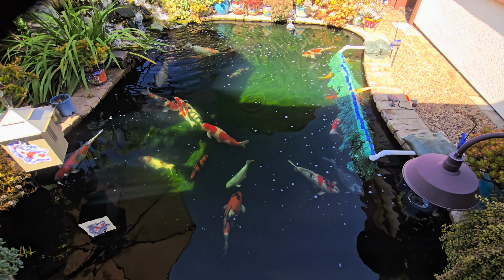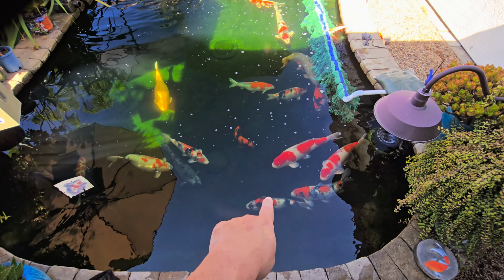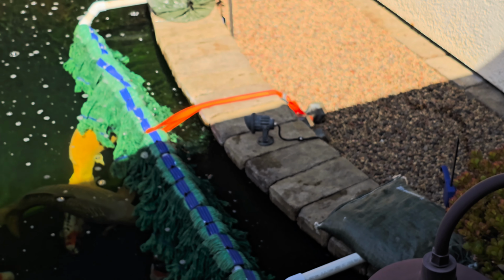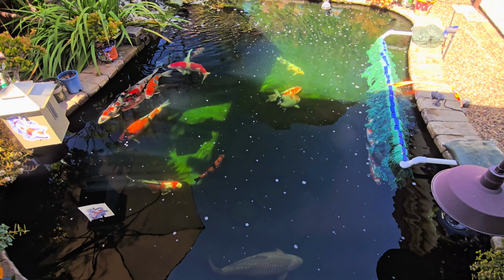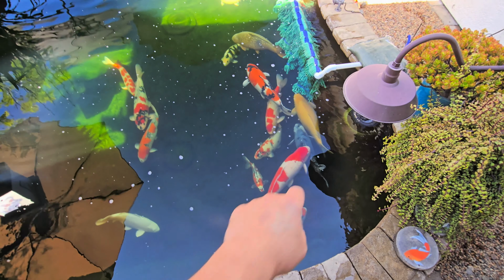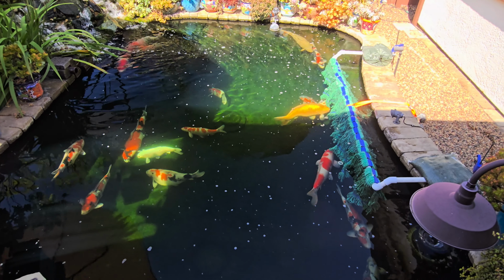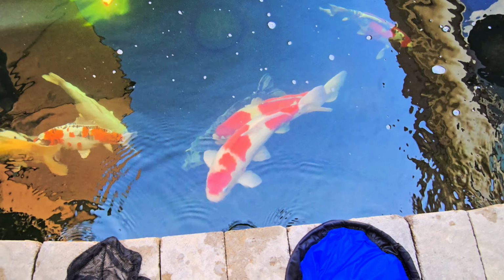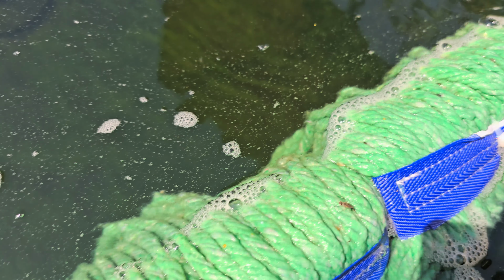Koi spawning in the 4000g pond! May 2025